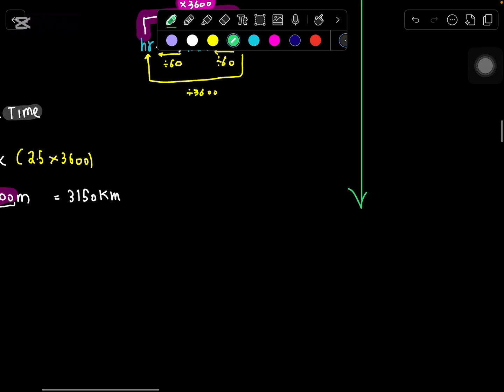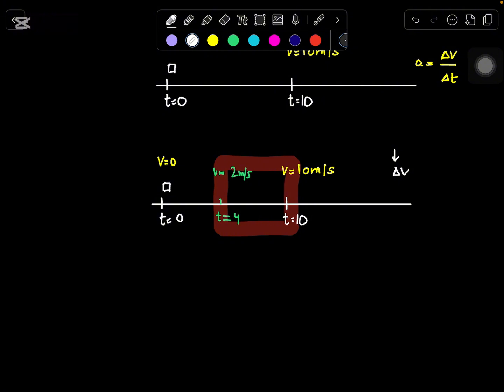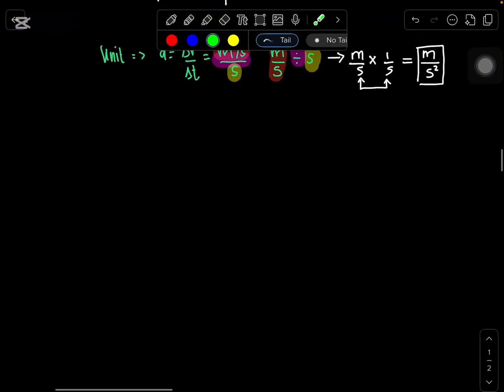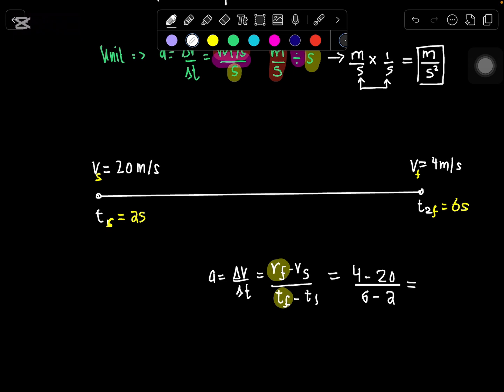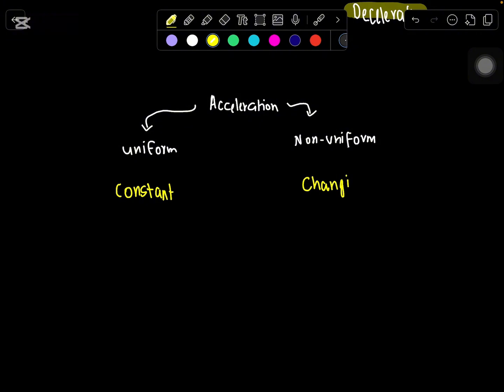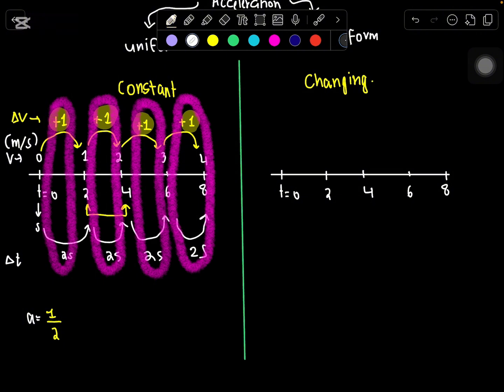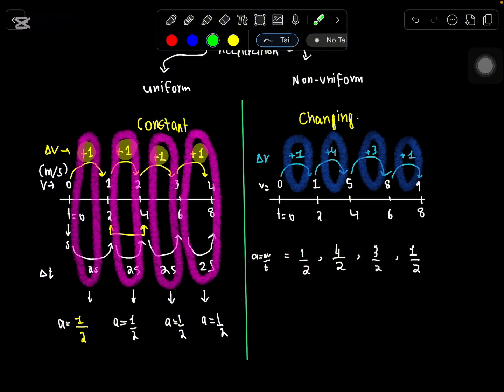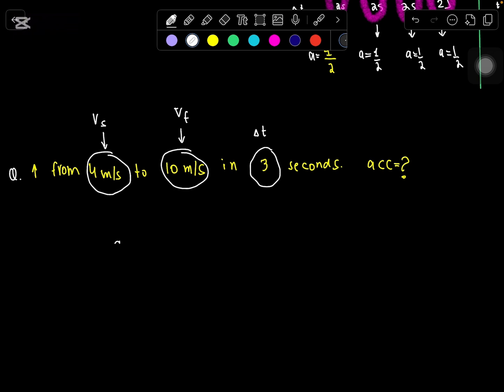Acceleration (uniform and non-uniform) | IGCSE PHYSICS 0625 & 0972 | O’level